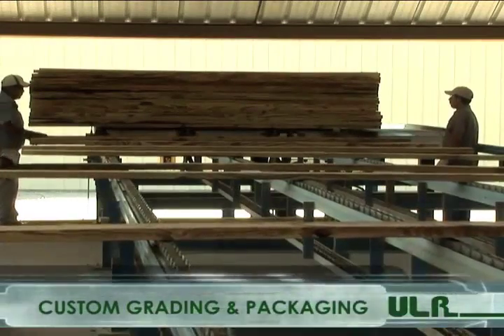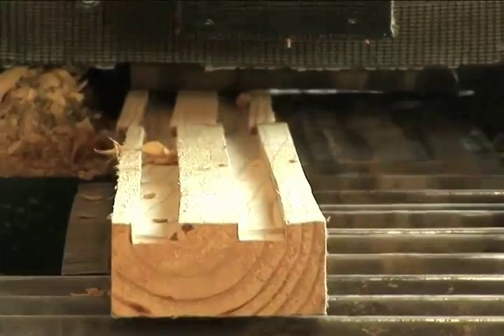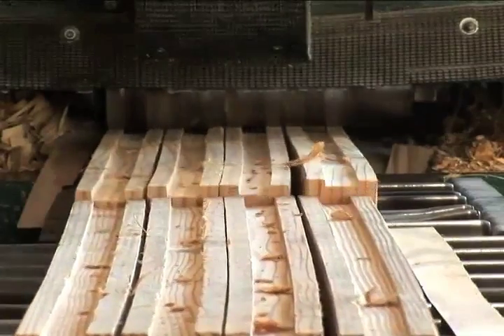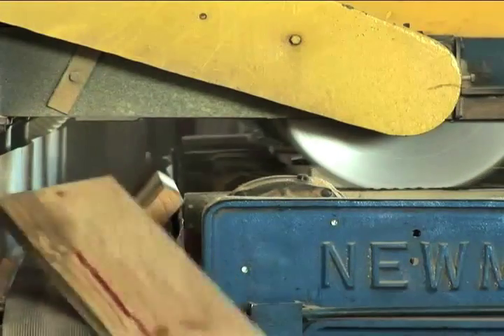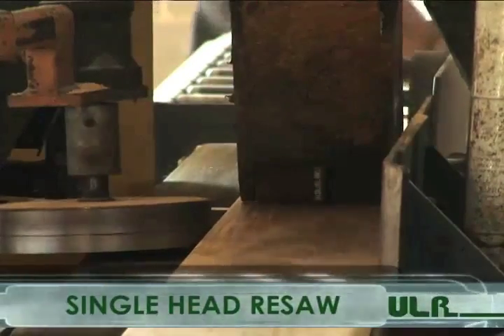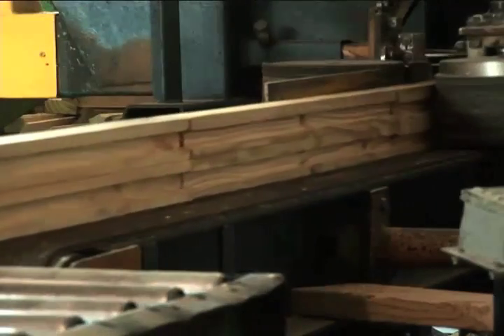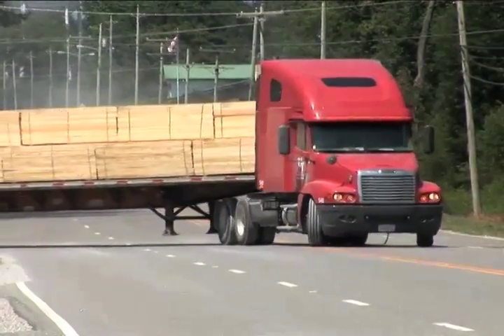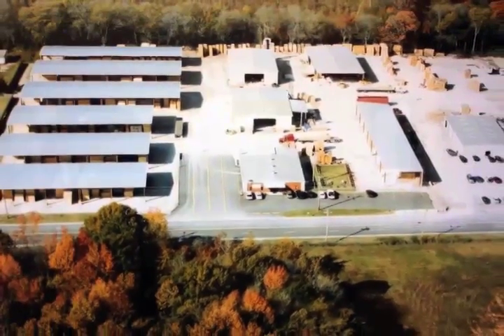United Lumber and Remanufacturing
At United Lumber it's our job to take care of you, the customer. We can meet customer-specific grades, packaging requirements, and even offer alternative product ideas to save our customers money. We can mix and match loads if needed. Our extensive inventory consists of everything from five-quarter-by-six-by-two's to four-by-six-by-sixteen's and all sizes in between.

For medium to large prospects, we offer you a chance to come visit our manufacturing facility, with all travel and hotel expenses being paid by United Lumber. We can also make an appointment for one of our expert sales staff to travel to your plant.

 Each employee at United Lumber feels a sense of personal responsibility for the quality of lumber that goes out. Because of this, you can be assured that each piece of lumber you receive from us meets the highest standards and will withstand the tests of time.